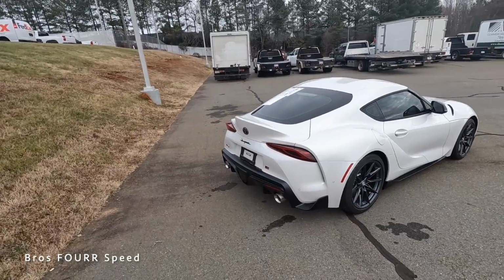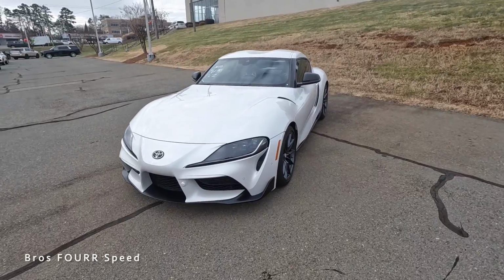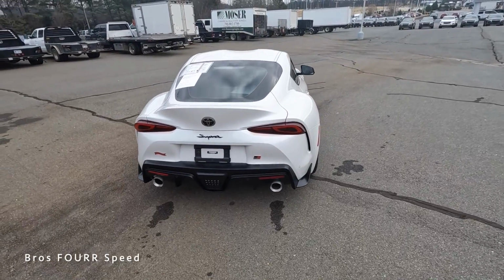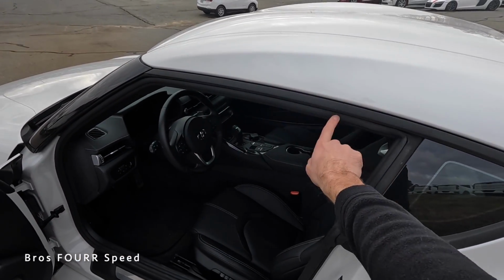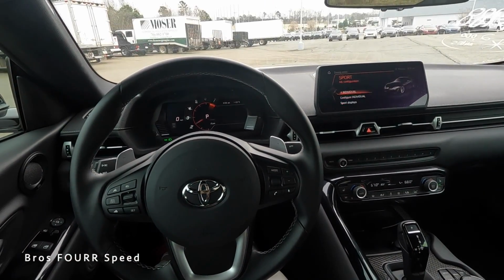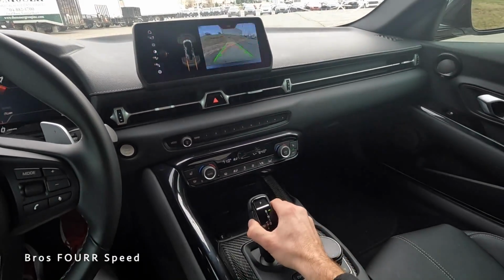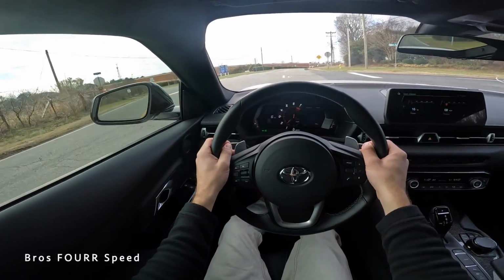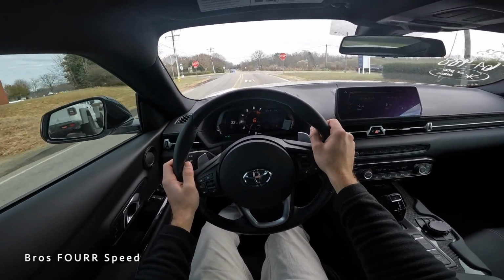2023 Toyota GR Supra Premium: POV Start Up, Test Drive, Walkaround and Review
👋  This is the NEW MK5 A90 Toyota GR Supra! This 2023 Toyota Supra is a fun sportscar to drive and really packs a massive punch from the turbocharged inline 6 cylinder engine! The BMW sourced B58 motor is a joy to drive! The revisions from the original 2020 Supra include a smoother power delivery from better exhaust manifold and turbo housing and gives you a smooth power band and also has the new wheels which I think have a great design to them! The 2023 Supra gets up to speed so easy and the 8 speed automatic shifts so quick and smooth. New for 2023 is also a 6 speed manual option which I hope to drive at some point! The 2023 Supra has clean lines on the exterior with lots of bulges. The interior is pretty simple but feels refined like a BMW and is easy to use. The new 2023 Nissan Z will be a great competitor to the Supra and offer a sporty drive and fun colors. Probably wont be as refined as the Supra, but it comes in at a lower cost. My brother owned a 2020 Supra for 2 years and really enjoyed it, but just sold it to buy the new Z. But we like the revised engine for the new Supra and it really is a great sportscar that can be a fantastic touring car! The 2023 Z will be a great replacement for his old Supra, but he really does still like what the Supra has to offer. 2023 Toyota Surpa exhaust sounded really good too! I think they added back the fun sounds after 2021. Nissan 400z might be a slower car then the new Supra, but both are so cool!

Our Equipment:
- 64GB SD Card
🗣 TALK TO US ON SOCIAL MEDIA !